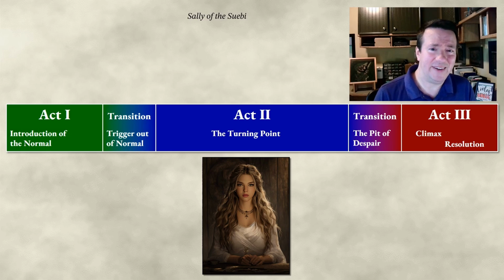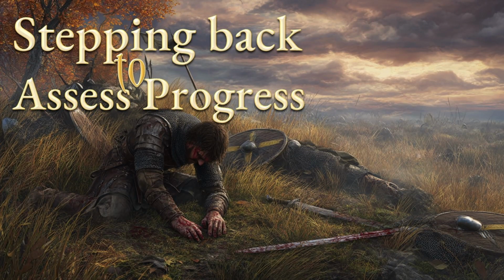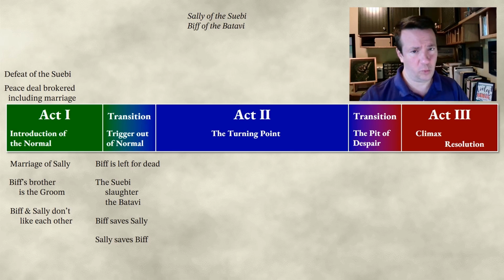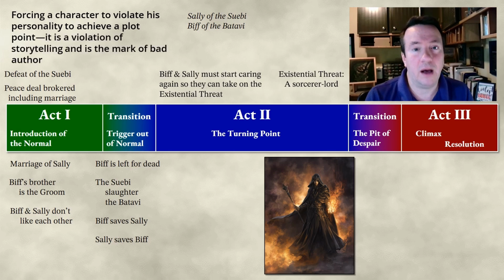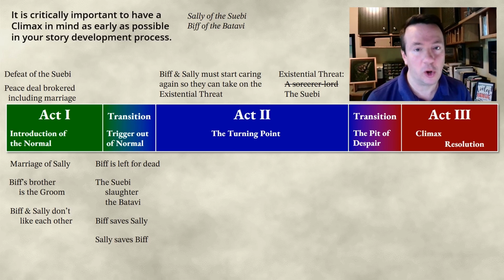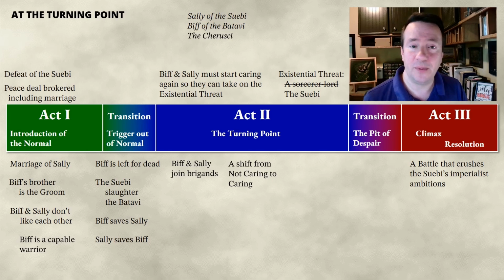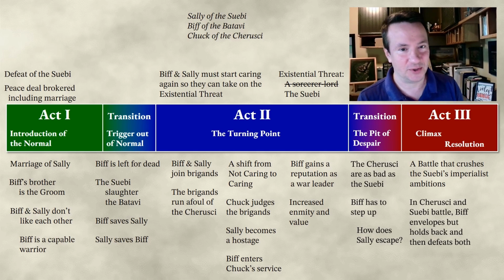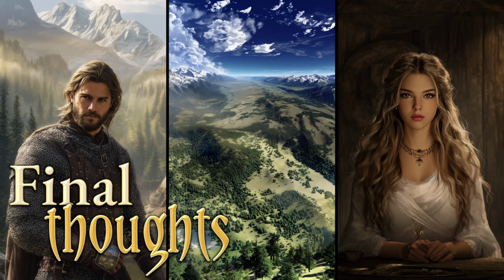How to Use the Three Act Structure to Plot Your Story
You’ve got a great idea for a story but you aren’t sure how to start.  Or maybe you can get started but the tale always seems to fall apart.  Or perhaps you’re a “Pantser” but you struggle because your writing always ends up losing its way.  In this video, I provide a hands-on example of how to create the basic structure for your novel using the Three Act Structure as a foundation.  The goal here is to give you the tools and the confidence to do the same yourself.

This is the second of two videos released today on the Three Act Structure.  The first video is a shorter discussion on the theory behind the structure along with several examples of it in use.  It is linked below.

0:00 Introduction
2:10 What you need to get started
3:57 The Root Ideas
7:48 Setting up the First Act
10:56 Finding the Transition to Act II
13:38 Stepping back to Assess Progress
16:27 When Inspiration Fails:  Five questions to finding your story
27:59 Discovering the Aim Point:  The Climax
30:09 Establishing the Turning Point
36:41 Through the Pit of Despair and to the Climax
43:39 Final Thoughts

If you’re interested in more discussions of this variety, check out my Substack and you can always find more information about me and my writing projects at my website.